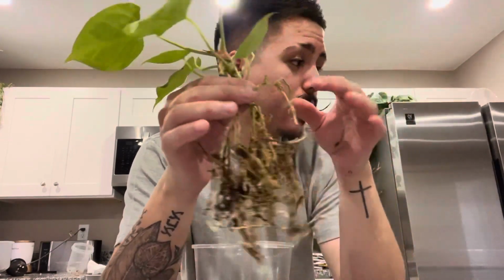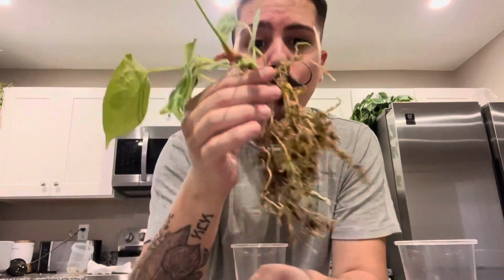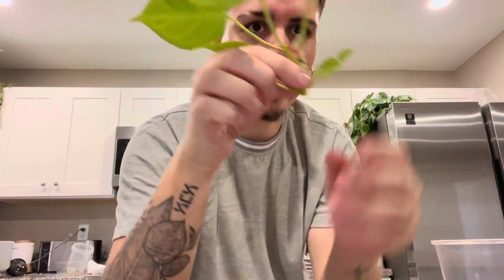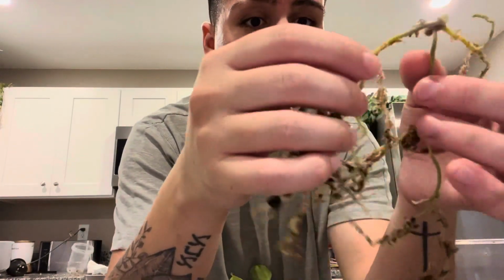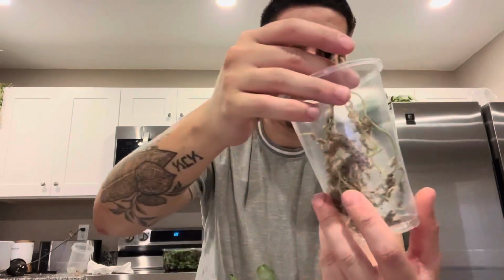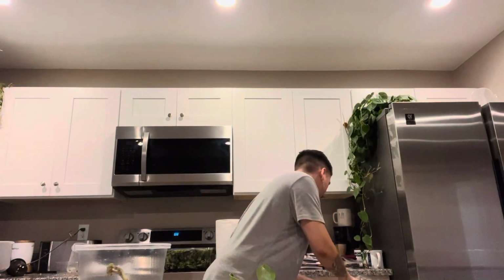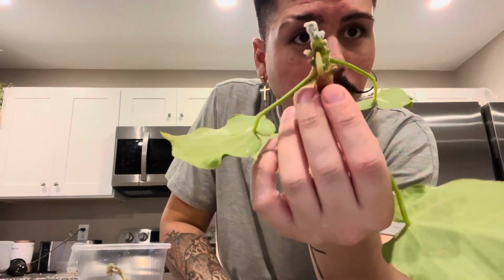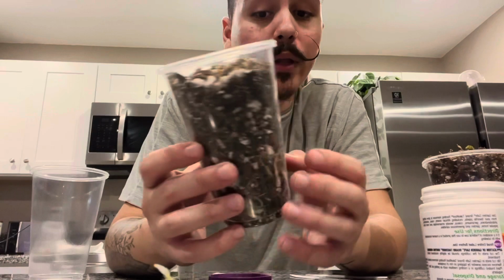How To Propagate Anthuriums Via Cuttings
Hey guys! Thanks so much for sticking around with me while I got settled into my new home. I just wanted to hop on here really quickly to put up a video on how to propagate your anthuriums 😁 I also want to apologize in advance for the barking/whining you hear in the background.

Instagram.com/crassulaking